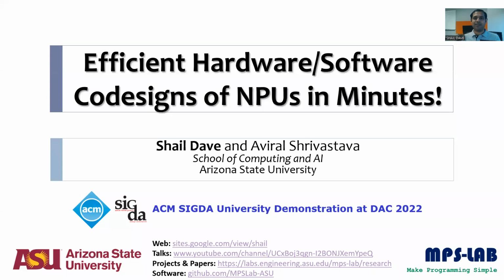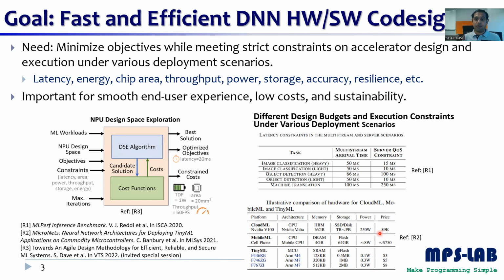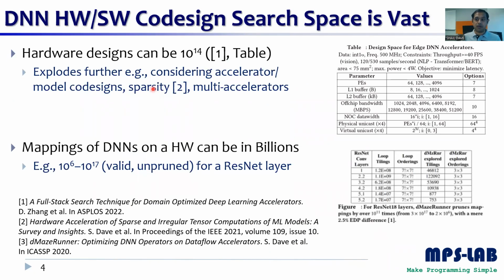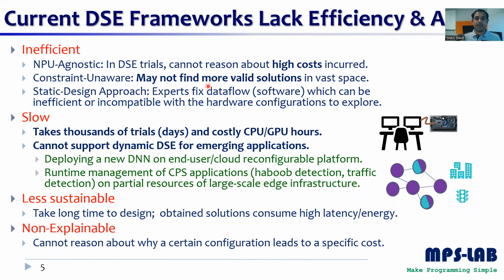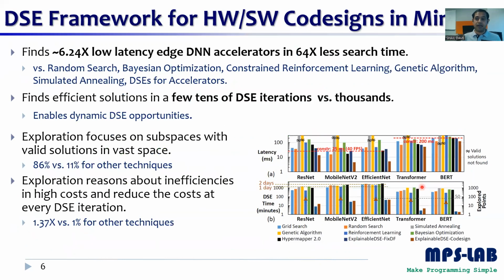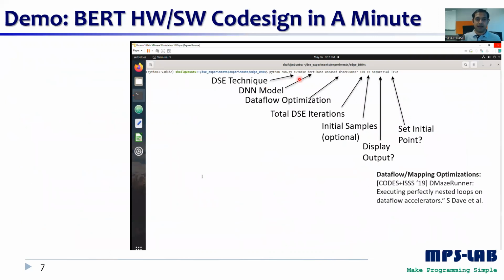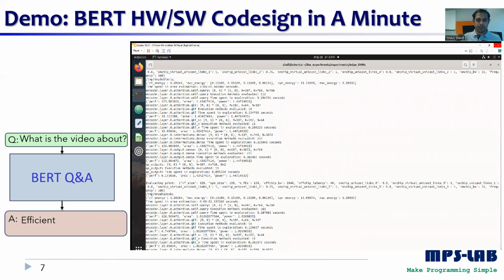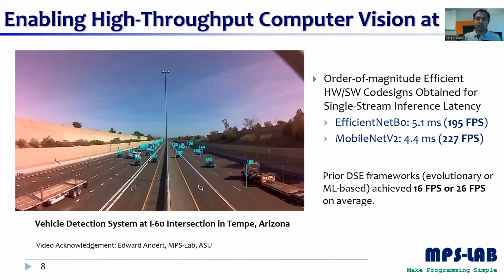SIGDA University Demonstration at DAC 2022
Additional Resources:

- Learn about recent advances in designing accelerators for machine learning in this comprehensive survey [In Proceedings of the IEEE, 2021]